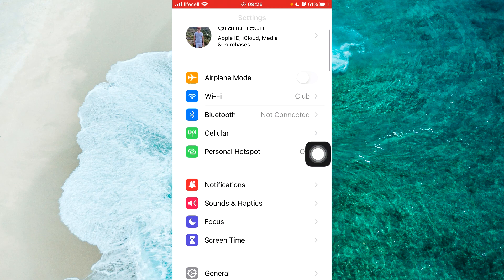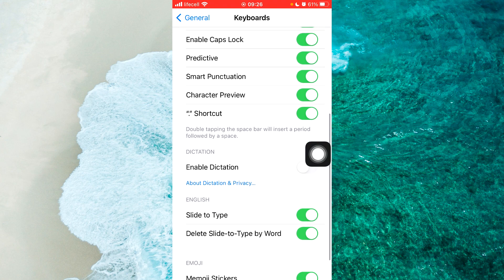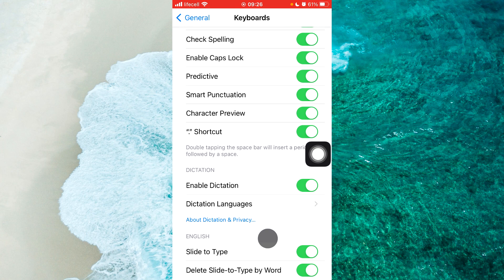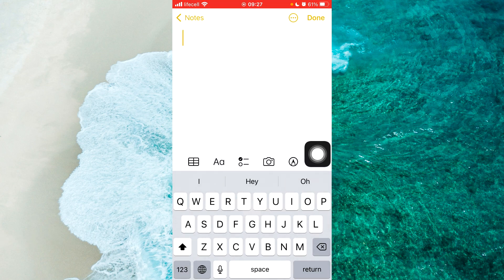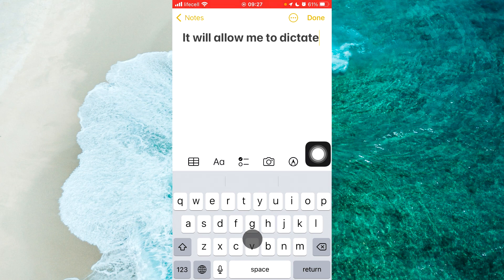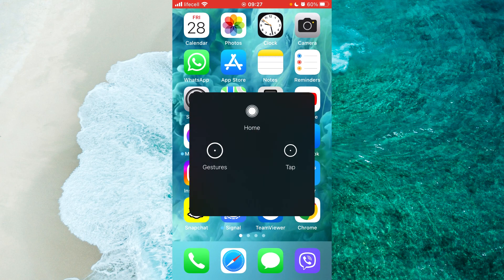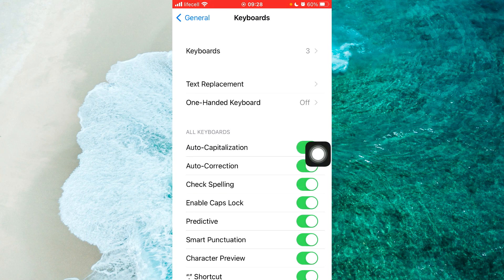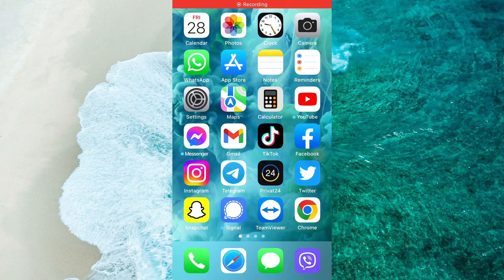How To Enable Or Disable Dictation On Any iPhone | Dictation On Your iPhone(2023)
Learn how to enable or disable iPhone dictation. In this video you will go through the whole process of turning on or off dictation on the iPhone.

0:00 Intro
0:20 How To Enable Or Disable Dictation On iPhone

Recommended YouTube Gear and tool I use to create videos:
Hard drive
USB Mic
Lavalier Mic
Blackmagic Design ATEM Mini Pro
SAMSUNG T5 Portable (for ATEM Mini)